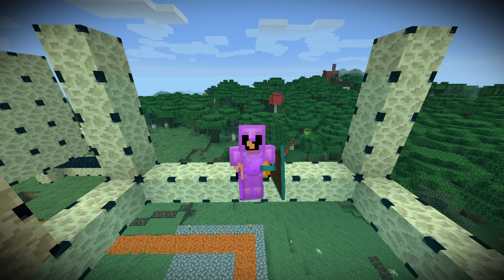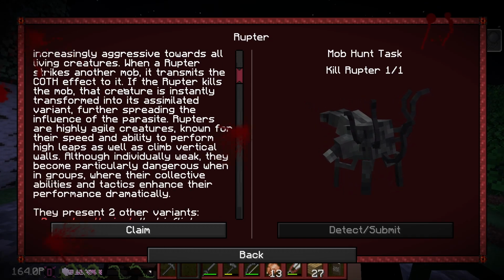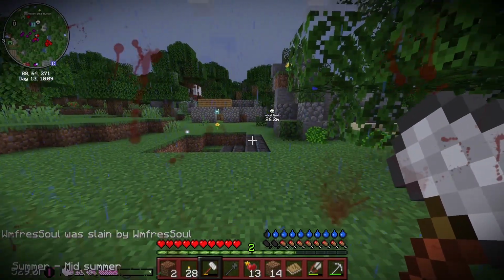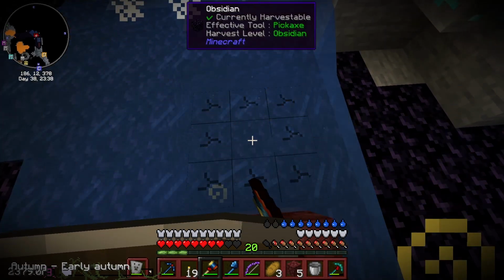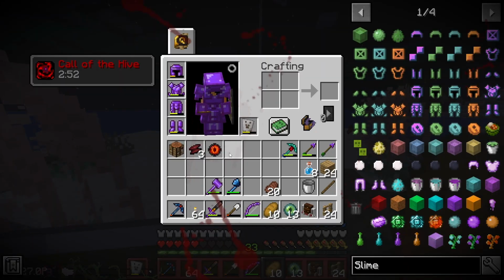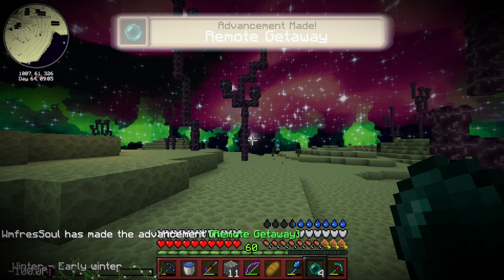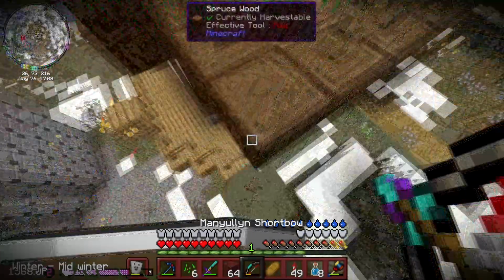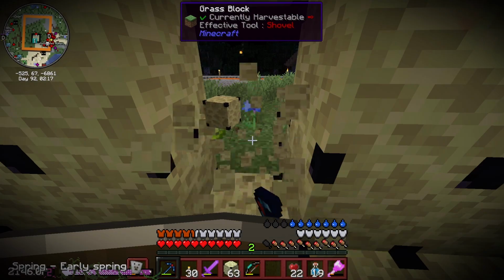I spent 100 DAYS In The Parasite Modpack Calamity For Minecraft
My documentation of me willingly placing my head on an anvil waiting for the hammer!